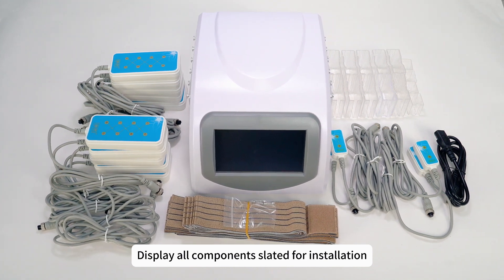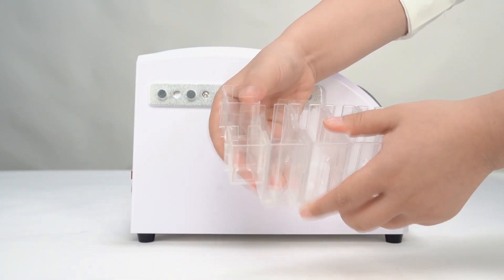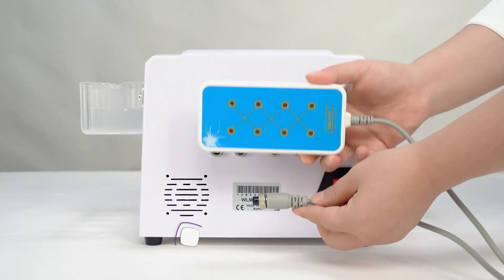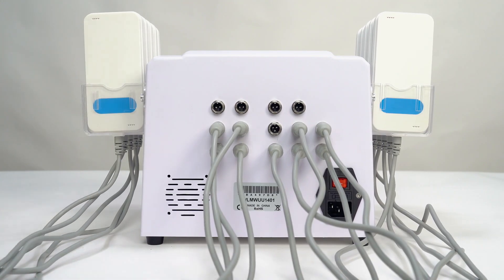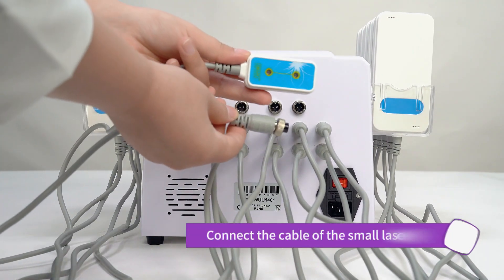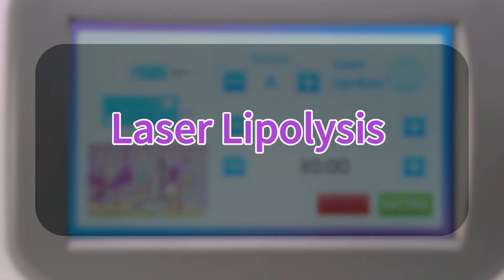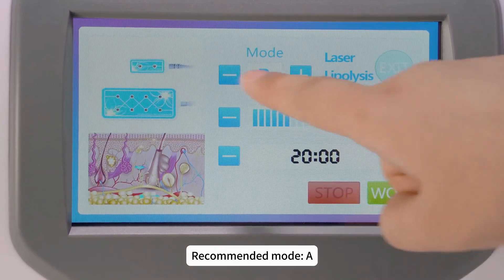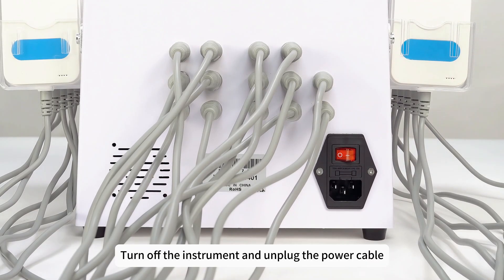Get Sculpted Fast: How to Set Up Your Lipo Laser Body Shaping Machine in No Time! | Model: WL-UU1401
Hey everyone! 👋 Welcome to the channel, and thanks for joining us today! 🌟 In this video, we’ll be walking you through the step-by-step installation process of the 14080mw Lipo Laser LLLT Lipolysis Body Shaping Machine (Model: WL-UU1401). Whether you’re setting it up in your clinic or spa, this guide will make the process simple and easy. 😊

This machine is packed with the latest technology in non-invasive body contouring, and here are a few highlights:

Laser Lipolysis: Breaks down stored triglycerides to help your body naturally process fat. 🔥
Safe & Minimally Invasive: No pain, no downtime, just results! It's gentle on all skin types and perfect for multiple areas like the neck, back, thighs, and more. 🌿
Fast & Effective: Immediate results with no bleeding or side effects. Get a fast return on investment, making it perfect for any beauty business! 💰